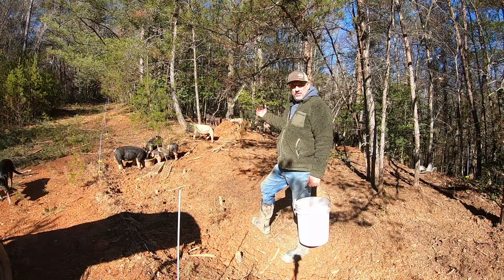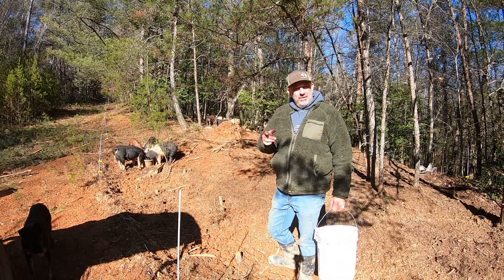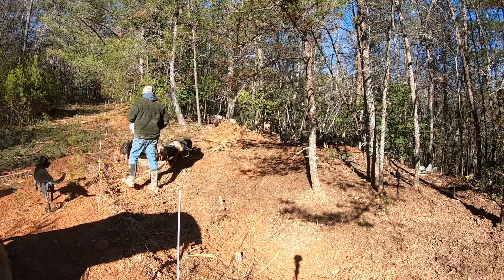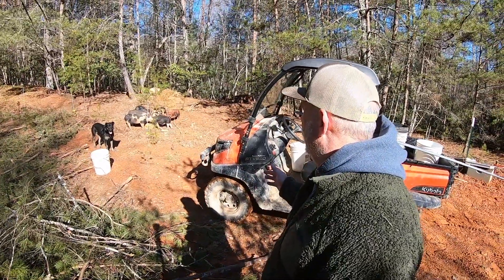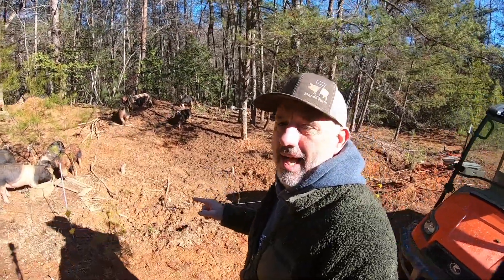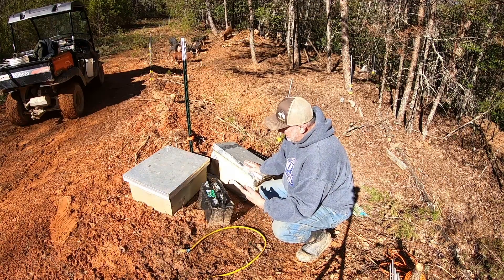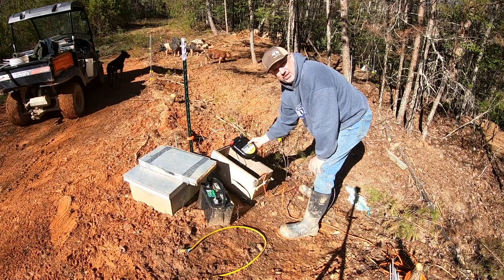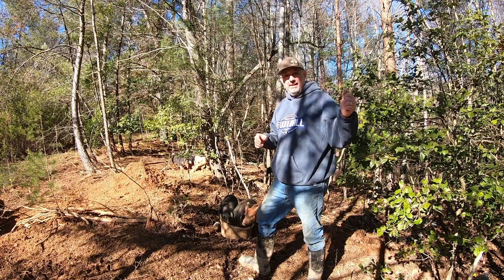My electric fence is not working! IT WON'T SHOCK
During this video i finally figure out why my electric fence is not working and why it will not shock my pigs. during this video i talk about the importance of the grounding of an electric fence. learn how to ground your electric fence it is very important. My pigs where walking through my fence and where not getting shocked even though the fence tester showed 7,000 volts. why is my electric fence not working? Why is my electric fence not shocking my animals? my fence want work.
How do i make my fence shock stronger?
How to trouble shoot my electric fence
My electric fence is weak

Patriot electric Fence Charger

Drill pump that my self and ireland use in the video
Bee smoker
Hive tool beekeeping
Bee keeping jacket
Beekeeping gloves
Carahartt insulated overalls
Carahartt insulated coat
Lyberty Denium bib overalls